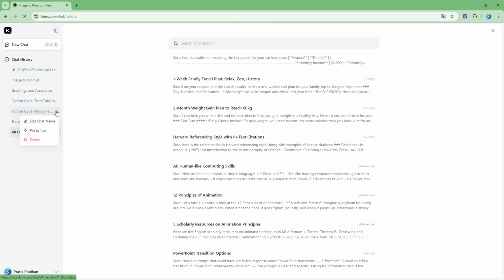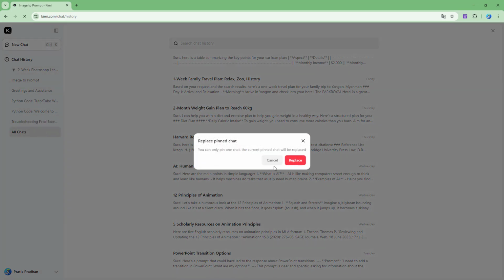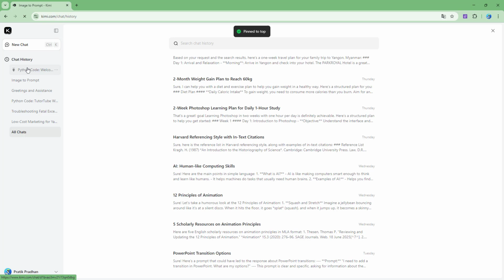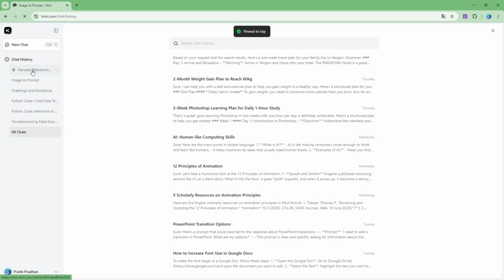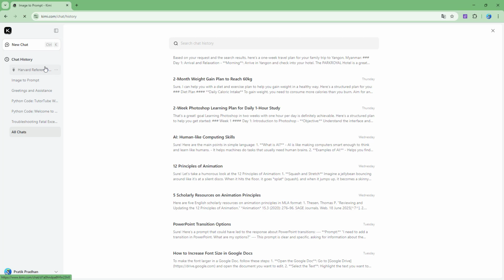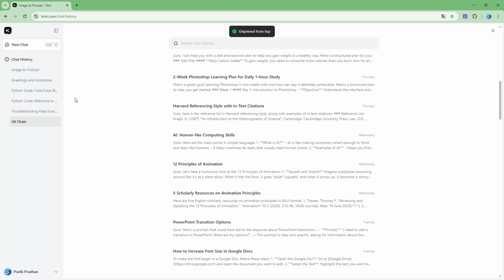Kimi - Lesson 60 - Pinning and Unpinning Chats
In this tutorial, we will be discussing about Pinning and Unpinning Chats Kimi AI